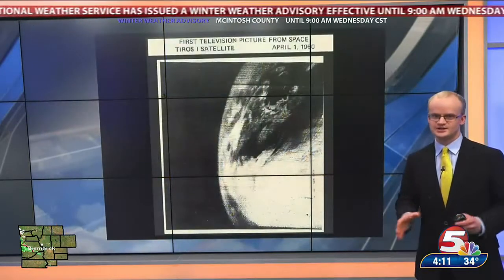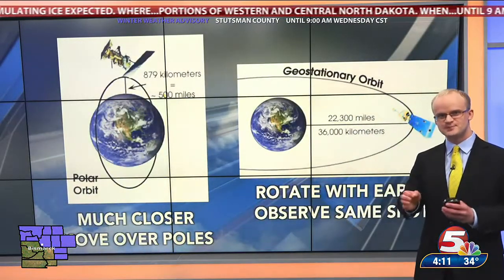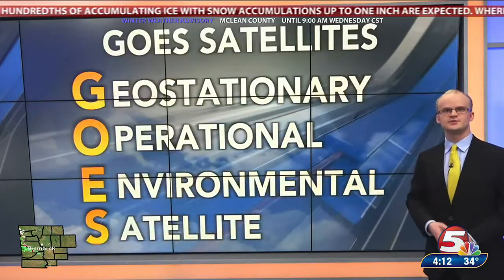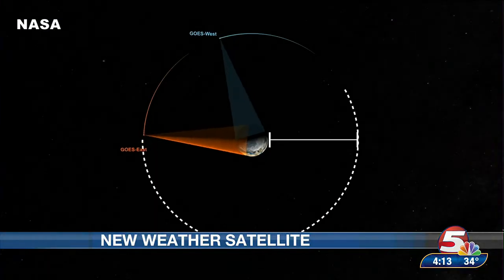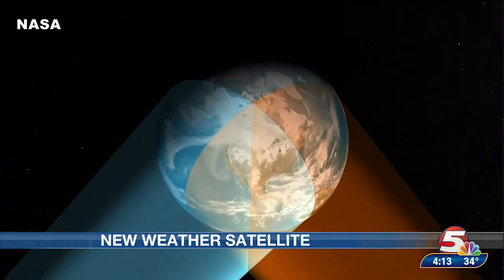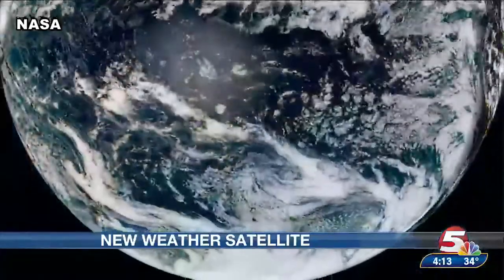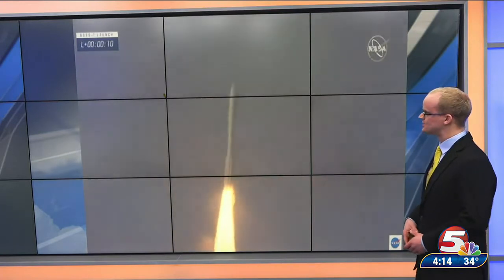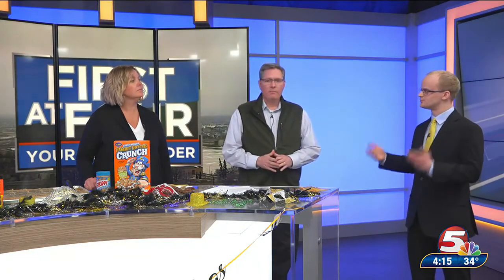Morse Code of Weather: GOES-T satellite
America’s newest weather satellite blasted off from Cape Canaveral Tuesday afternoon to improve wildfire and flood forecasting across the western half of the country. I take a look back at the history of weather satellites and how the GOES-T satellite will be an upgrade for monitoring weather phenomena and for weather forecasting.